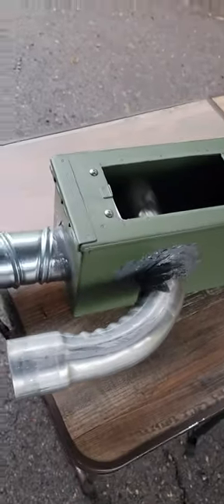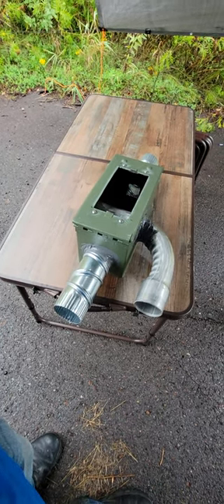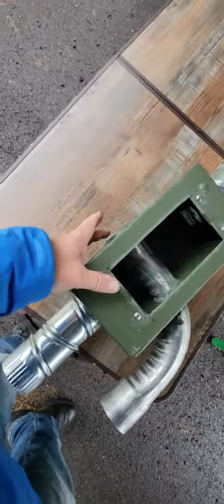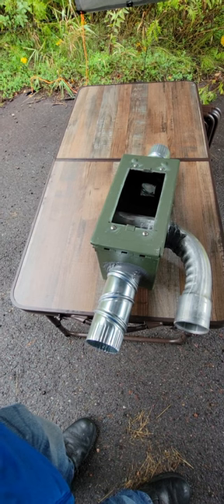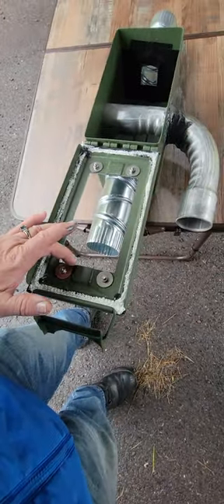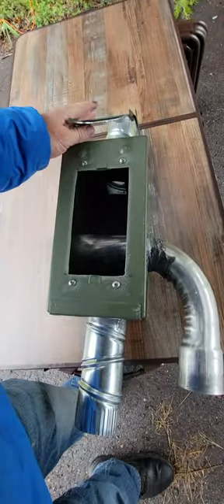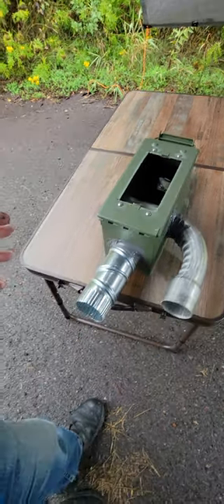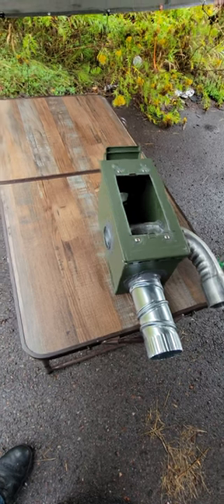Vented Ammo Box Tent Heater, Candles, Butane, Propane or Sterno Fuel.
Cost:
- Ammo box: $20 (Mill's Fleet Farm)
- 2.5" 90° automotive exhaust elbow $10 (O'REILLY'S Auto Parts)
- inlet and outlet 3" galvanized vent pipe $5.50 each (local hardware store)
- original JB Weld $18.00
 (Mill's Fleet Farm)
- fiberglass stove door tape 6 feet $10.00 (Mill's Fleet Farm)
- small squeeze tube high temperature gasket sealent $3.59 (Mill's Fleet Farm)
- high temp black stove spray paint $9.00 (Mill's Fleet Farm)

I had the jig saw and bi-metal jig saw blades.
I used my cordless drill and drill bits.  I bought stainless fender washers, lock washers, machine screws and nuts at local hardware store)